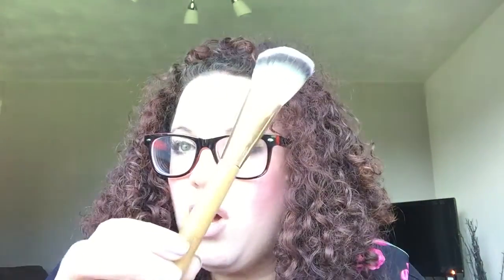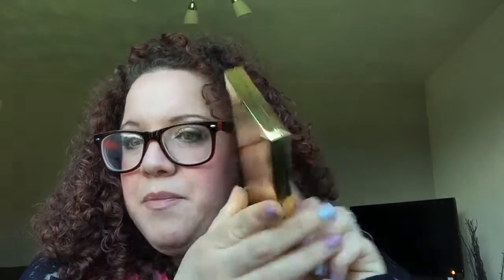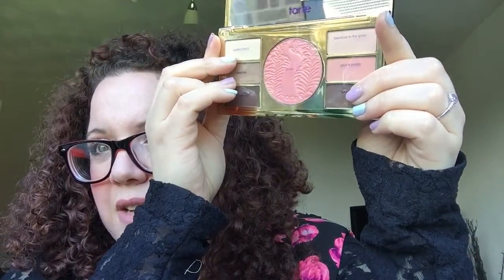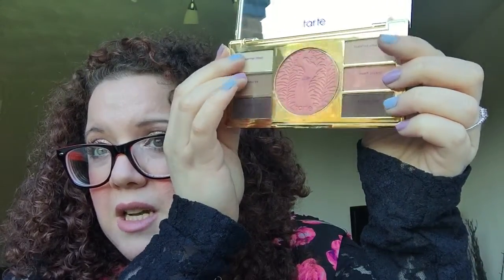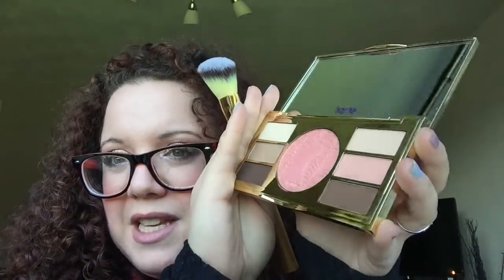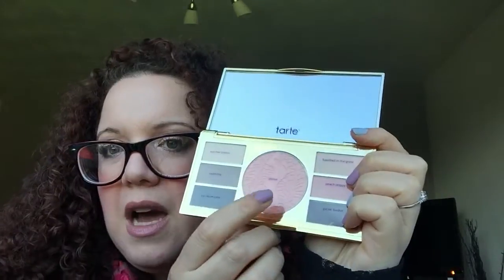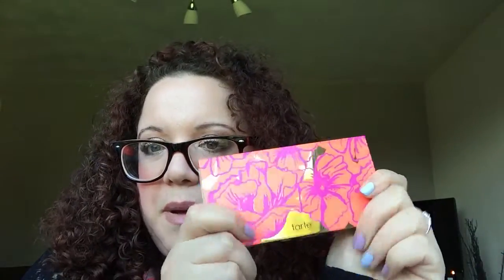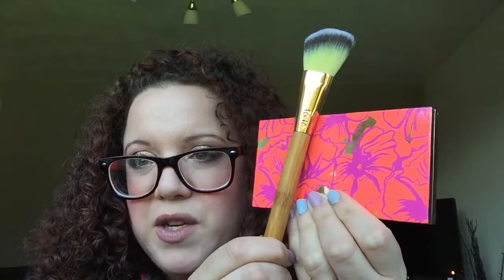Leah XL - Tarte Cosmetics Poppy Picnic Intro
I bought this from QVC Here:

Since filming I have tried this and there will be a review on my blog on Monday 6th April - one word IMMENSE.

I would definitely buy from QVC again - it was painless and easy.